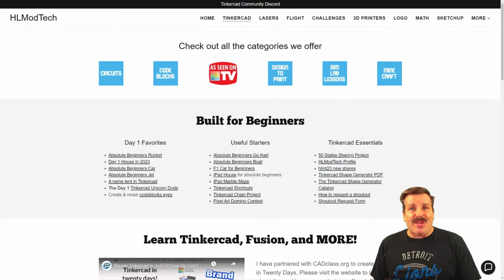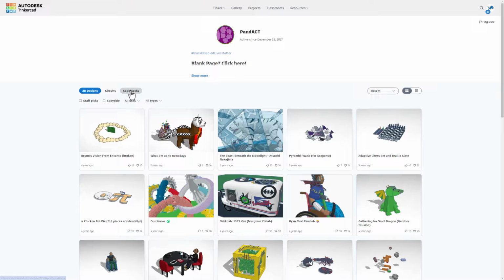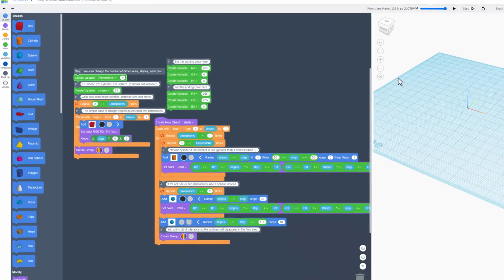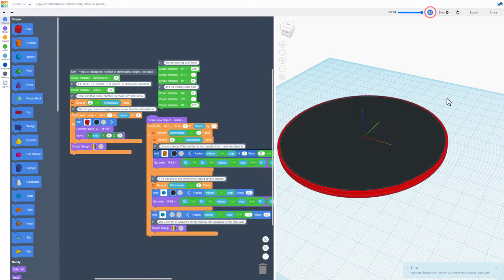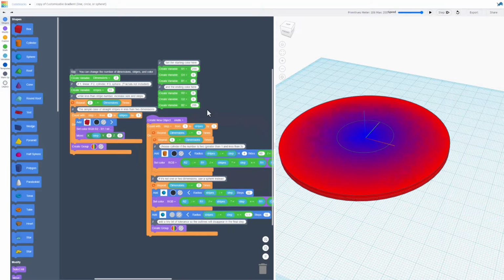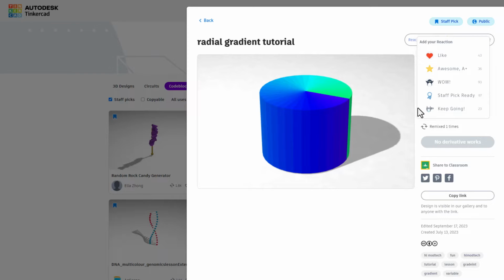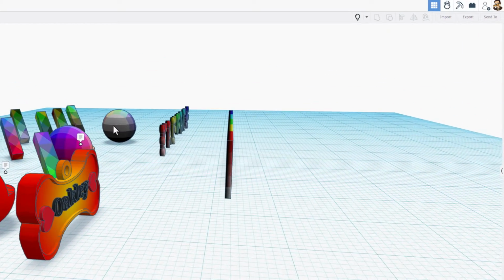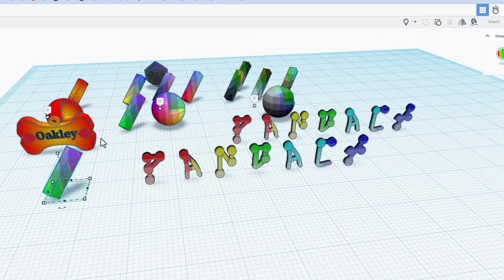Tinkercad Codeblocks Color Space Gradient Skills in Minutes by PandACT 💯🔥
Check out the Terrific Tinkercad Codeblocks Color Space Gradient Skills in Minutes by PandACT 💯🔥 A Tinkercad TV episode with a bit of how-to built in! Have a glorious day and Keep Tinkering!

Check out the Terrific Tinkercad Designs of PandACT! Shoutout to
PandACT for taking a minute to give my designs a reaction. Check out their profiles below.

The Tinkercad Community makes designing FUN! Tinkercad Notifications and reactions are such an excellent way to inspire designers. You could be the next one showcased. Have a great day and keep Tinkering.